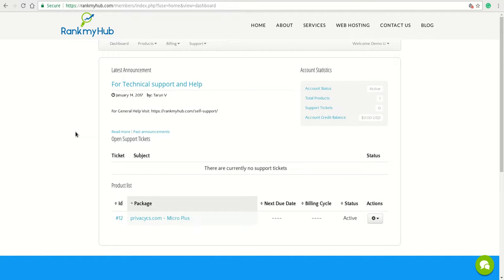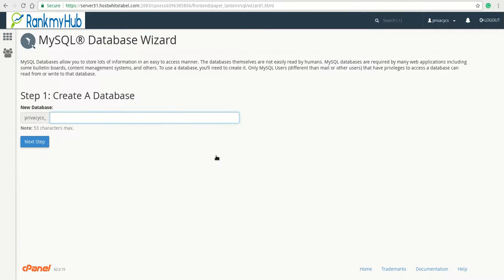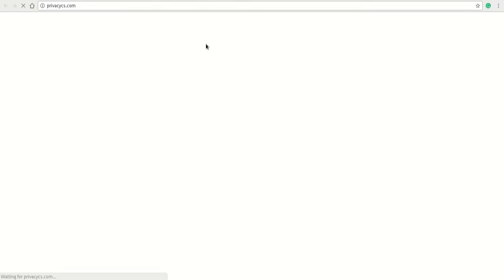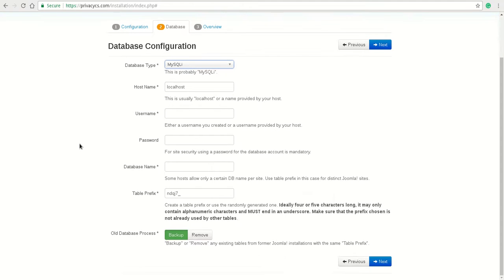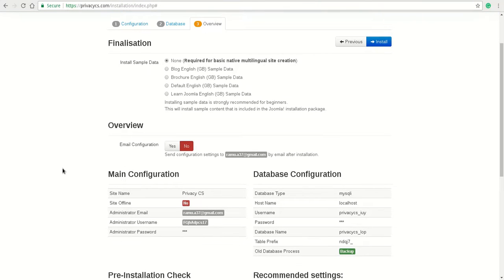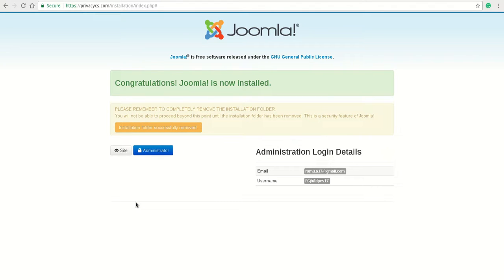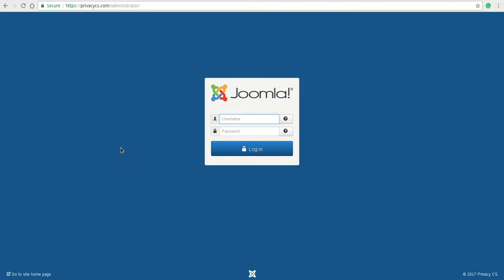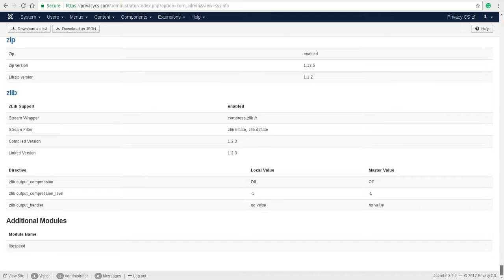How to install Joomla on CPanel Web Hosting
Learn how to install Joomla on CPanel Web Hosting. We hope this tutorial will help you to install the CMS.

Looking for web hosting? Optimized for Joomla websites? We have best web hosting with multiple php versions, free ssl certificates.

and